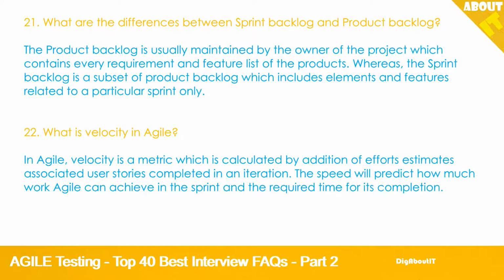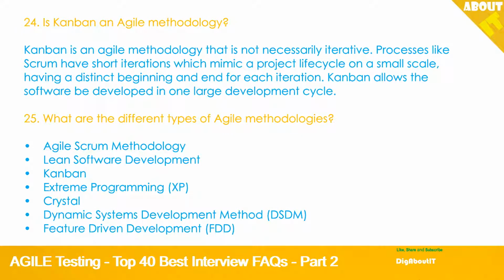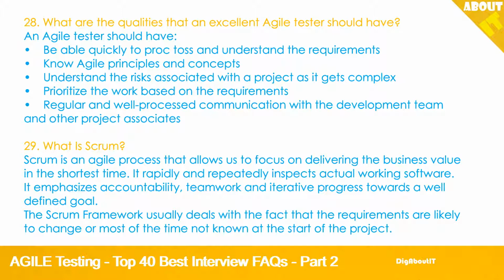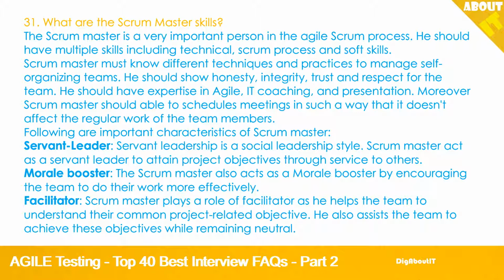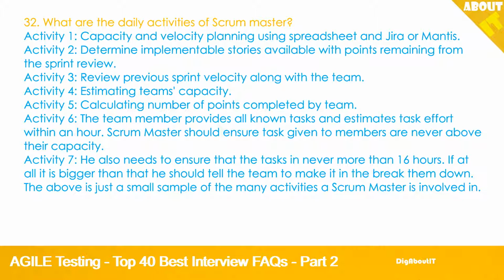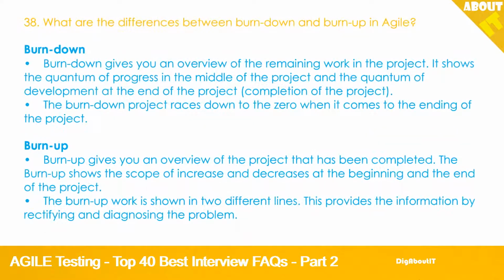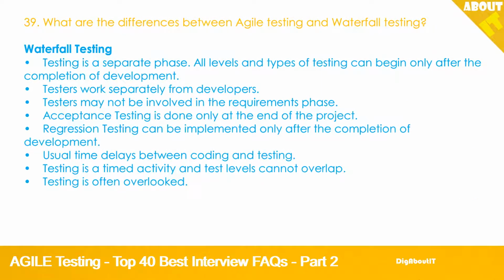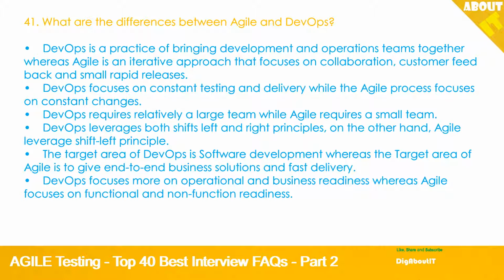AGILE Testing - Top 40 Best Interview FAQs - Part 2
This video contains around 21 questions and answers. These are selected and most frequently asked questions in the interviews. You could read and listen the video, you could even pause it and play whenever you need.

Hope this may help whoever is attending the interviews. All the best.